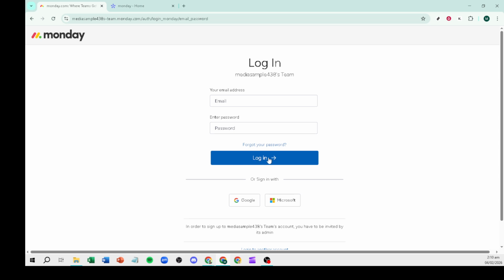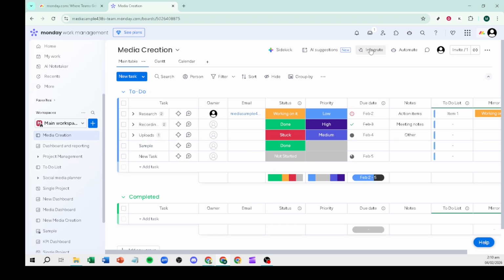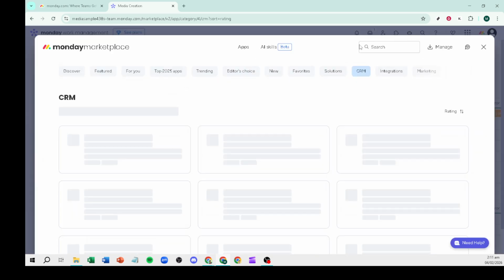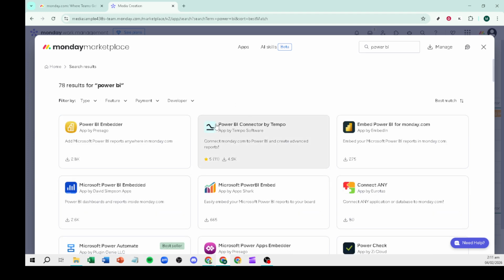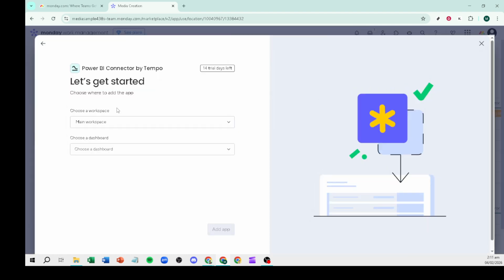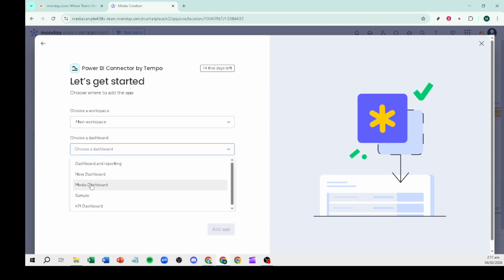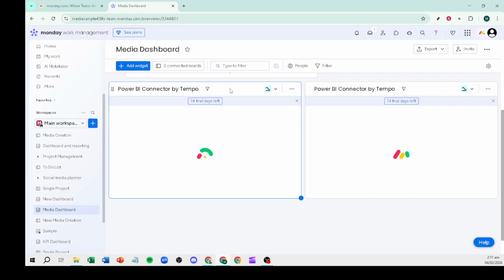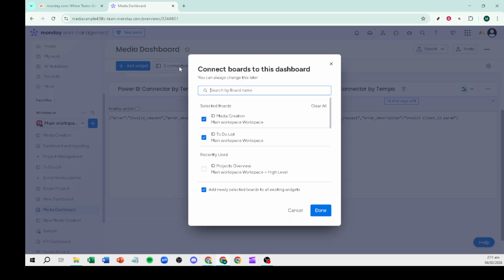How to Connect monday.com to Power BI [Full Guide 2026]